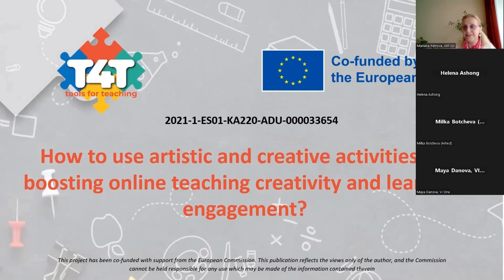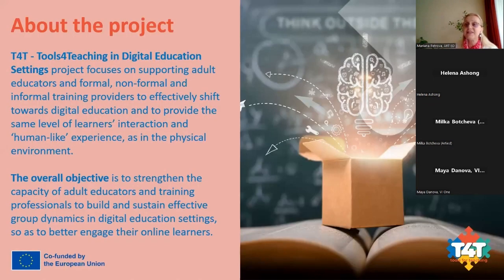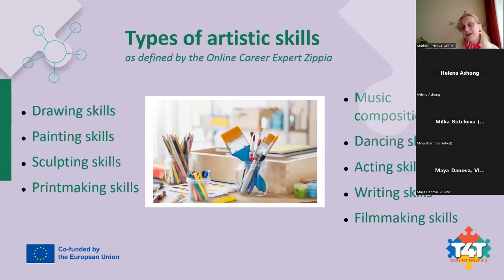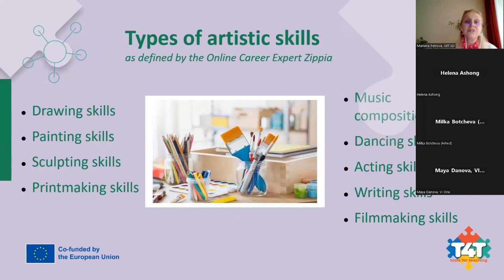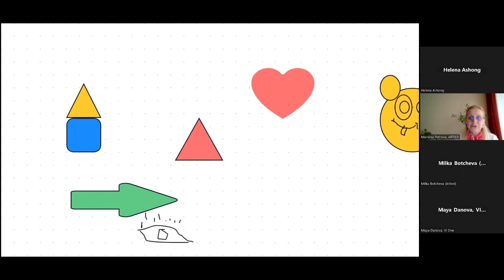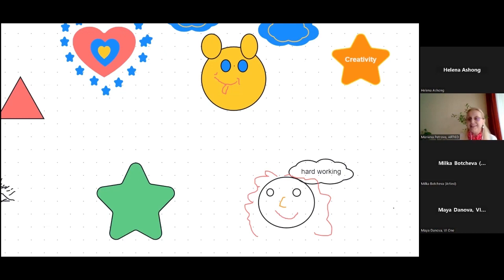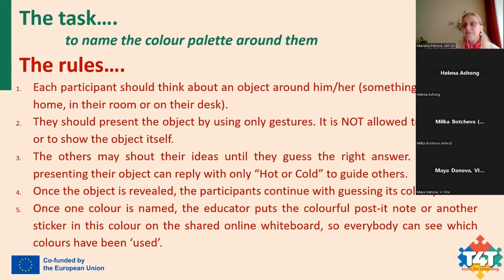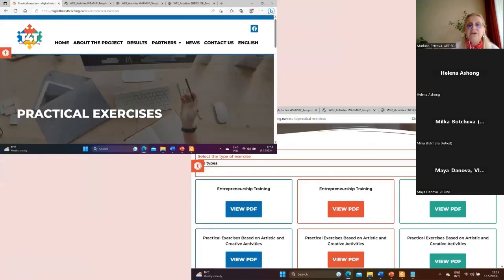Artistic and creative activities for better online teaching creativity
Curious about how to use artistic and creative activities for boosting online teaching creativity and learners' engagement? Join us at @creativityandeducationalst4168 to learn more!